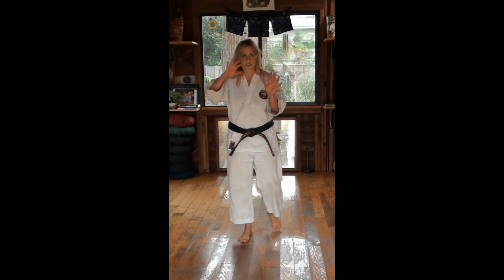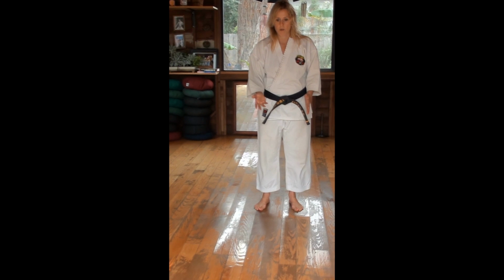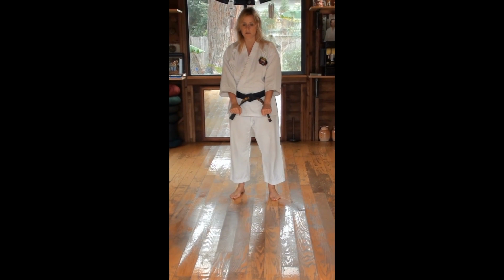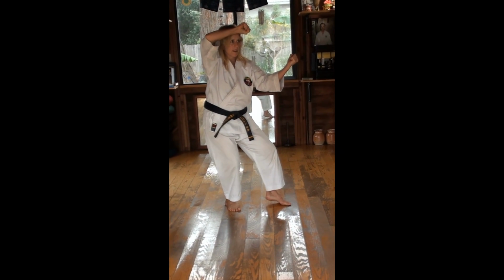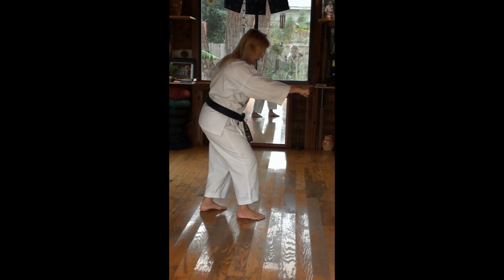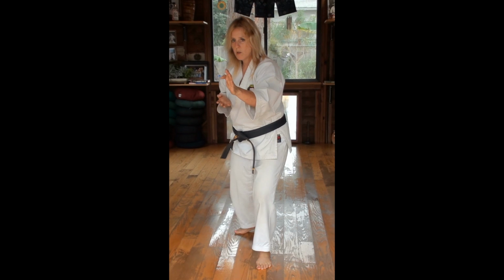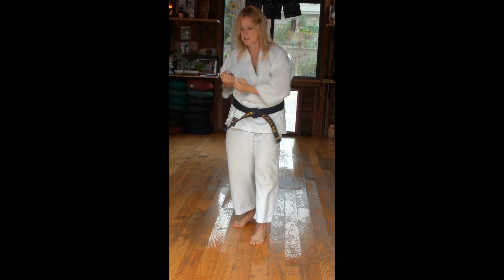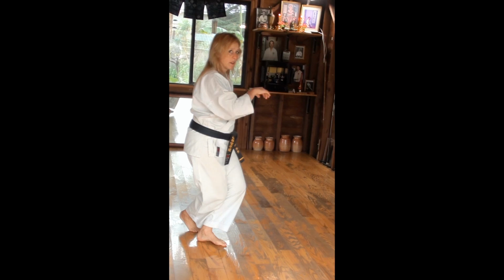Pinan Shodan - Teaching Tips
Ms. Lara Chamberlain shares teaching tips for Pinan Shodan, compiled from all her teachers.  Ms. Chamberlain started practicing Matsubayashi-ryu karate in 1985.  In 2019, she became the founder of Tiida-ryū (Tenyō-ryū).  She was a dedicated student of Shoshin Nagamine, Takayoshi Nagamine, and Yasuharu Makishi.  All of her videos are an effort to share all of the teachings she has received over the years.

to see more about Tiida-ryū.